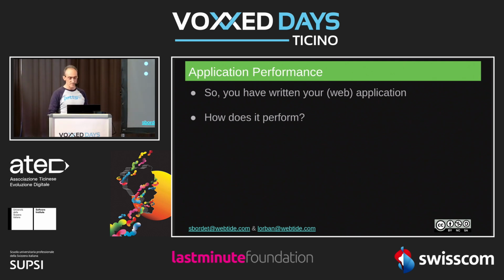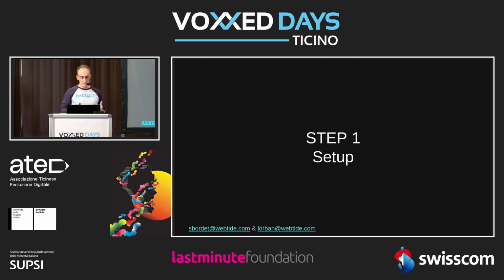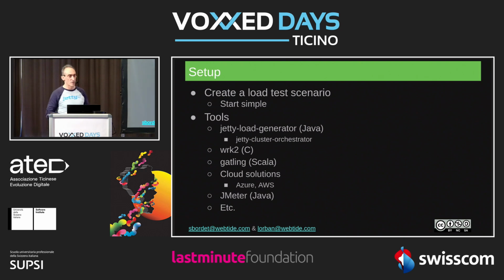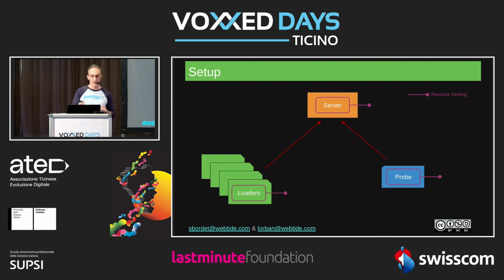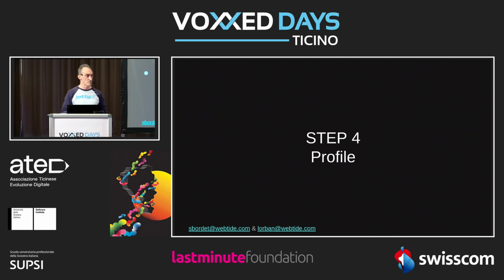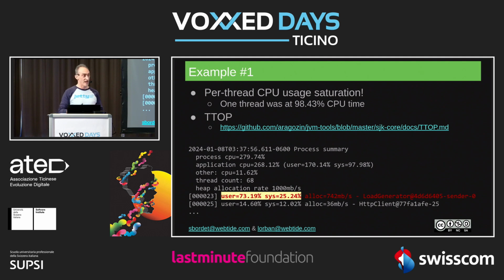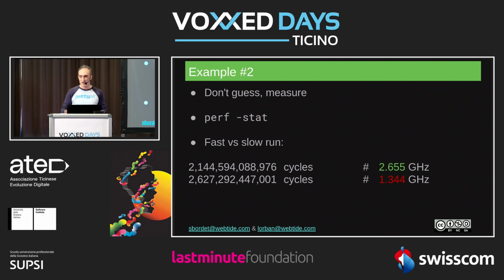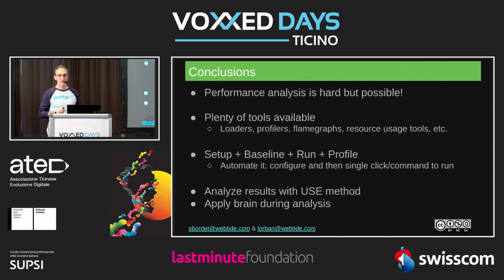Practical Performance Analysis by Simone Bordet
This session details the practical approach used to analyze the performance of applications.
This session explains the general principles of performance analysis, such as how to set up a load benchmark, what tools should be used, the USE method, flamegraph generation and their analysis, with examples drawn from the work done in Jetty 12.